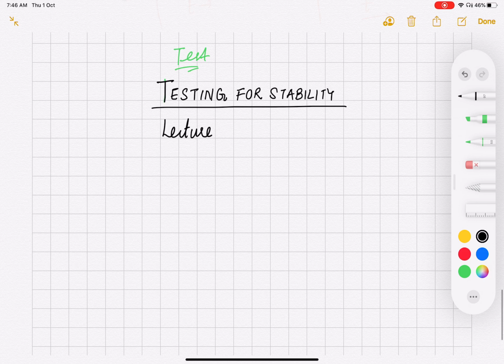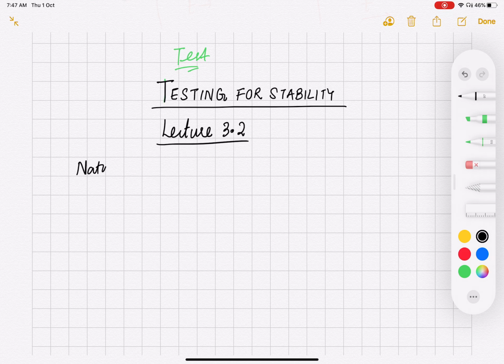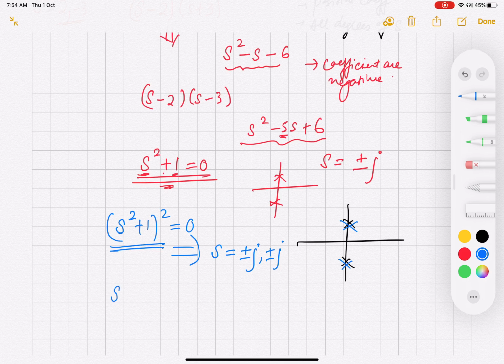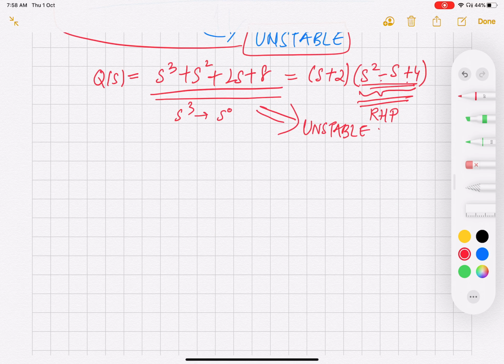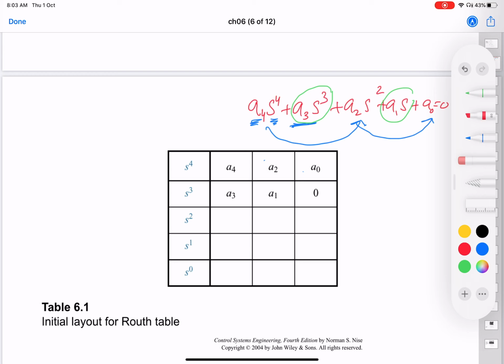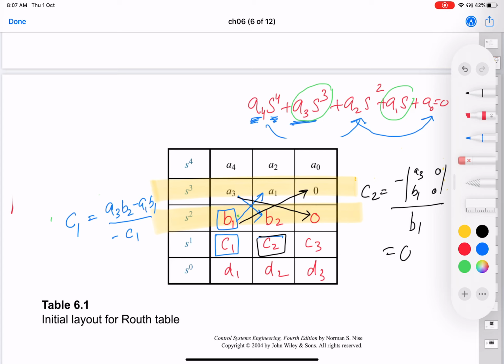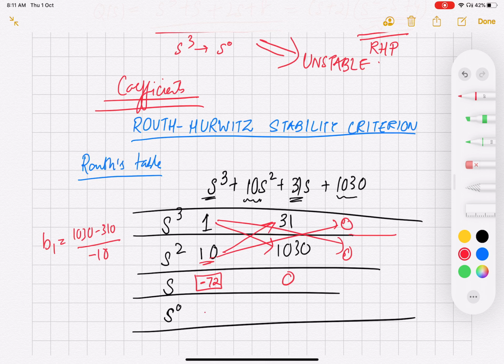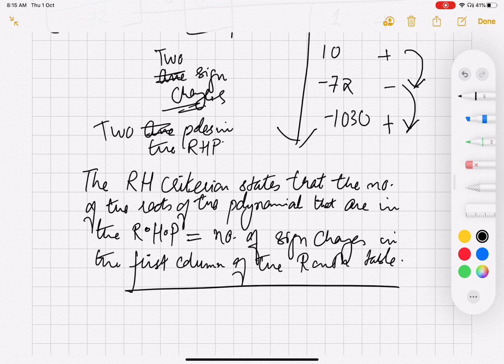Lecture 3.2: Testing for stability